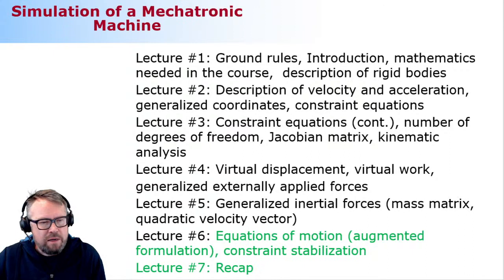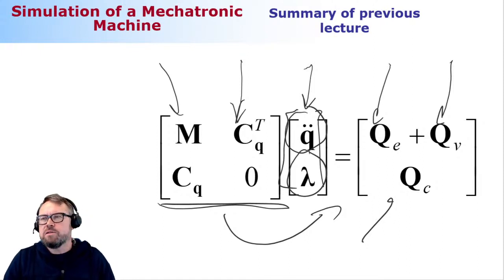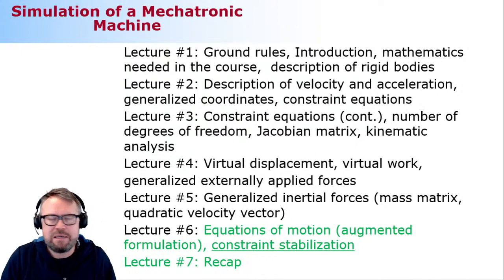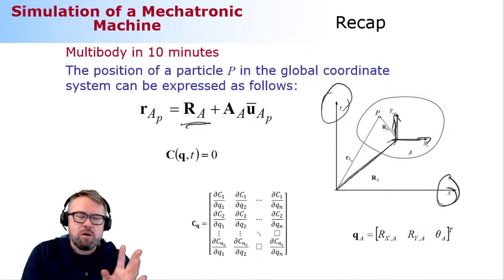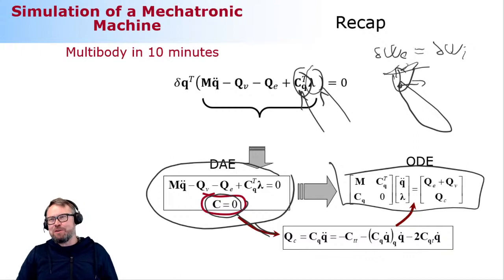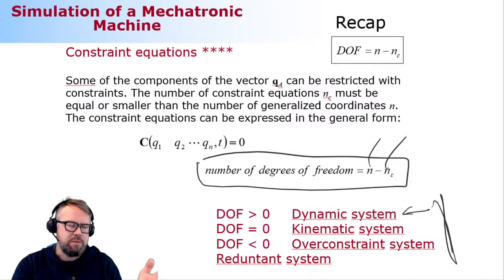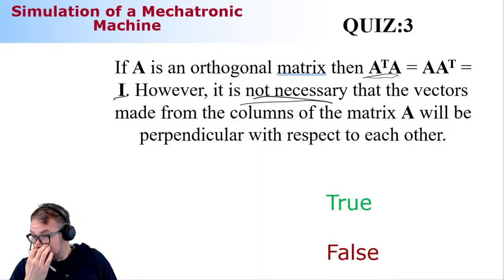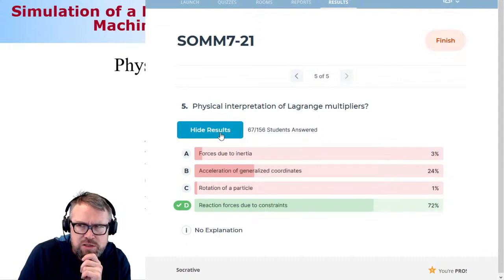Lecture #7: 2021, Simulation of a Mechatronic Machine Live Stream